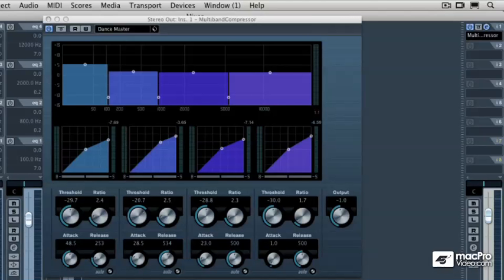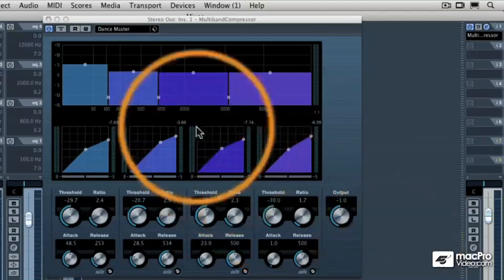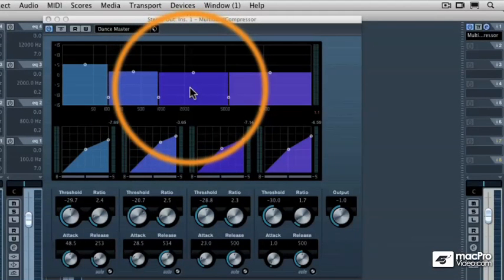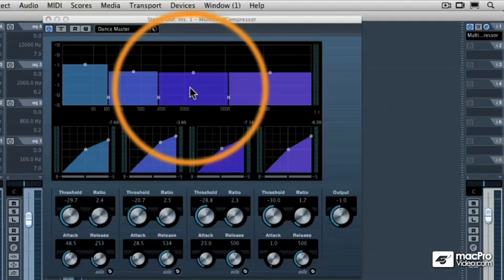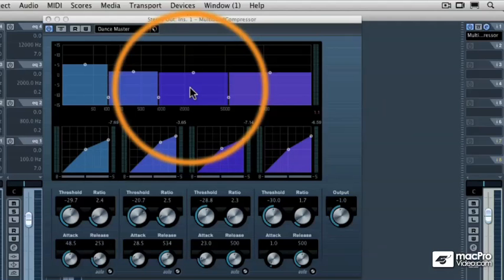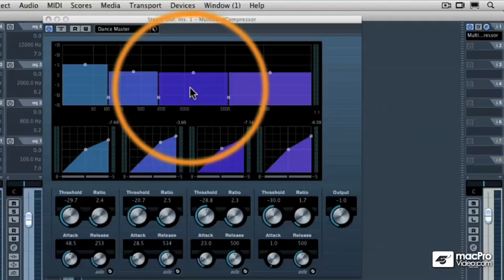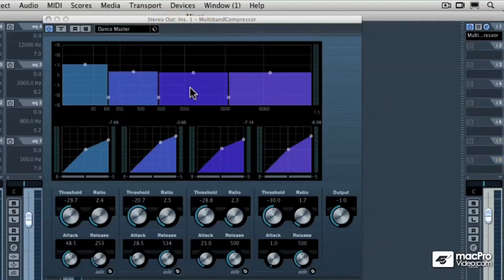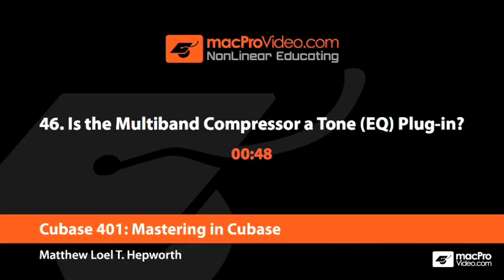46 Is the Multiband Compressor a Tone EQ Plug in - Cubase 5 Mastering